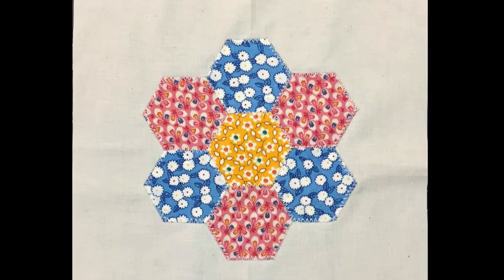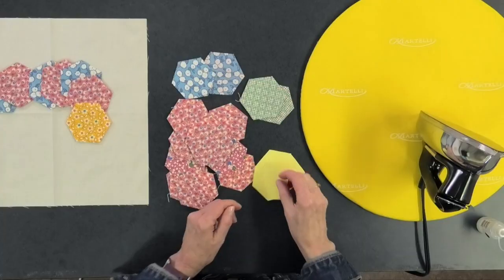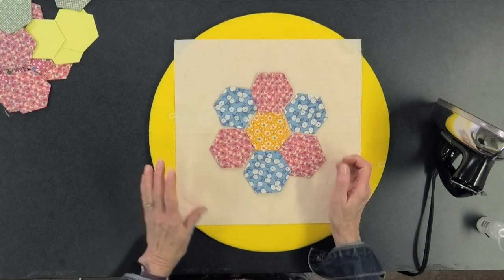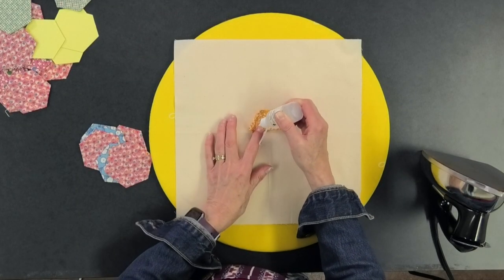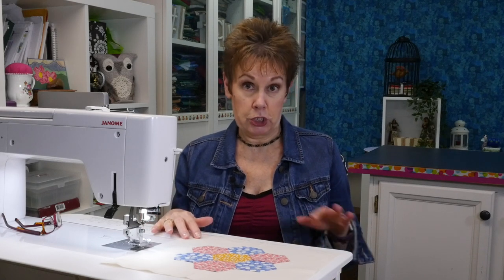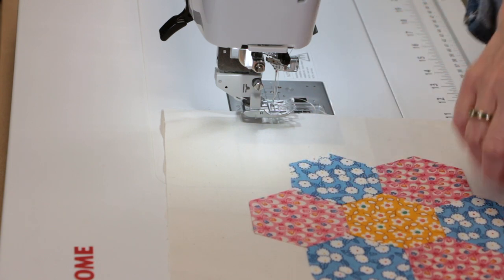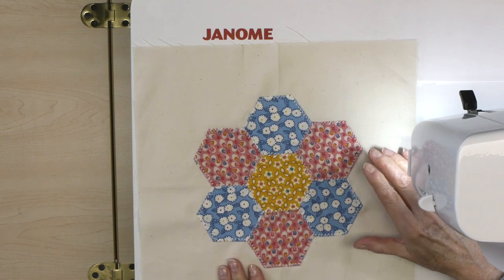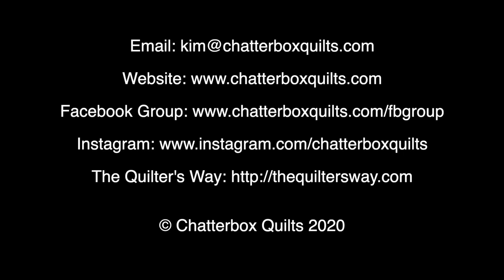How to Sew Hexagons by Machine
Learn how to use your sewing machine to sew hexagons - or hexies - to your background fabric.
Using your sewing machine to sew your hexies down will save you so much time, but you will see the stitches.
Join me in this step by step tutorial on how to learn this easy technique.

You might also be interested in my curated list of free motion quilting books

If you're looking to improve your quilting skills and make new quilting friends, join The Quilter’s Way! The Quilter's Way helps quilters of all skill levels learn and grow in a fun, supportive community. for more information.